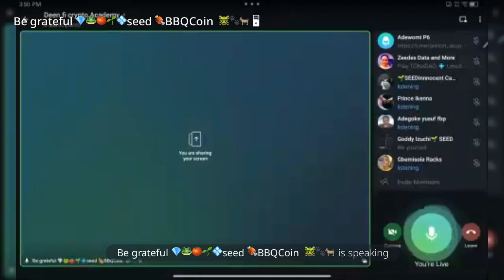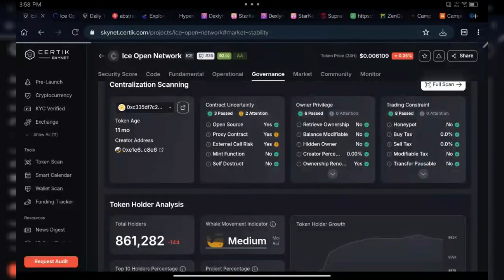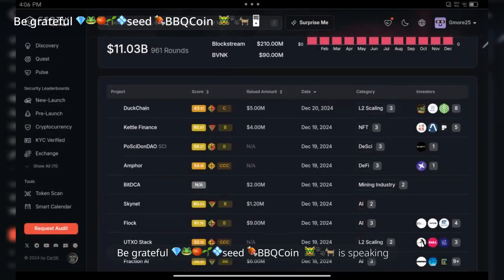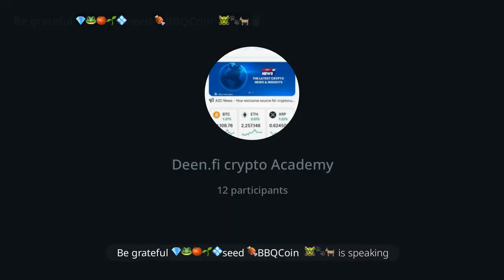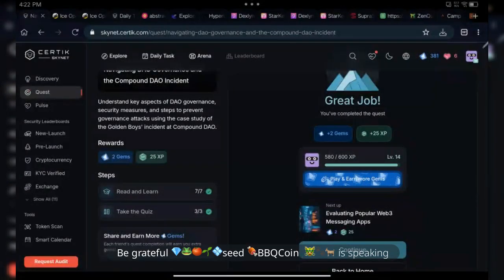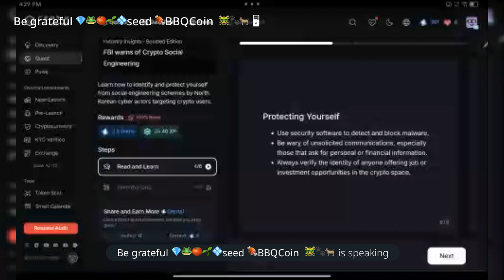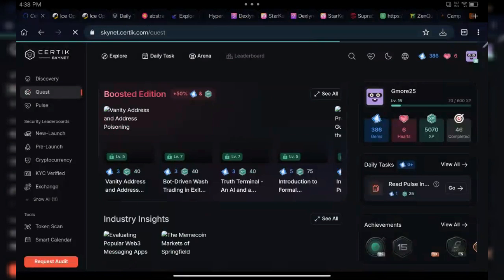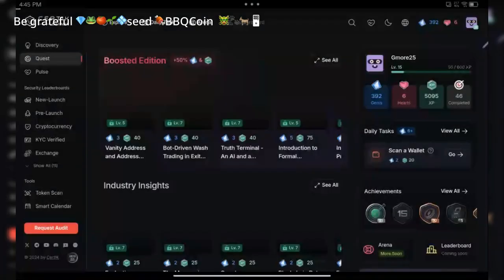TESTNET INTRODUCTION & CERTIK SKYNET QUEST TRAINING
Even though I have been in the online space for over a decade, the information I supply here is "general information" and, therefore, does not serve as a specific investment advice for your particular financial challenge. If you require personalized investment advice  for your specific financial emancipation, kindly do your own research. Also, even though I occasionally recommend some coins to buy, do well to buy with the amount you can afford to path with. Cryptocurrency is not a get rich quick scheme.